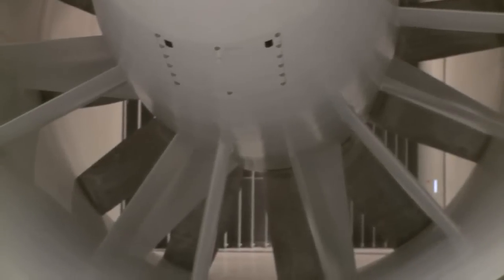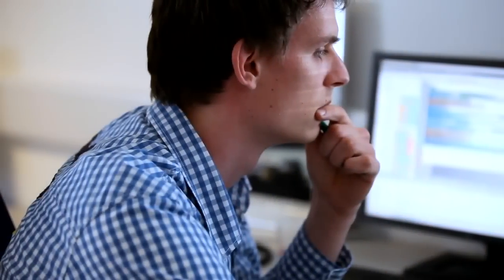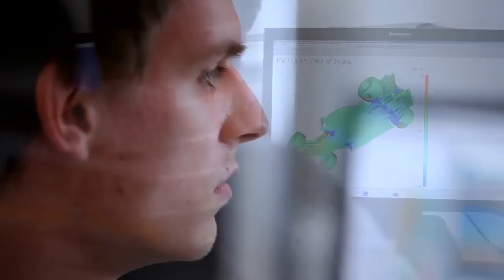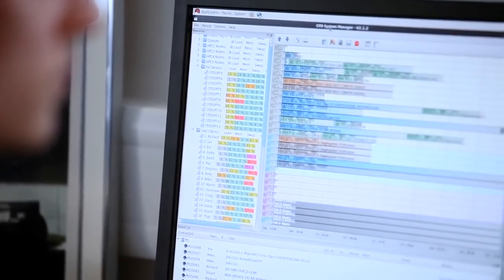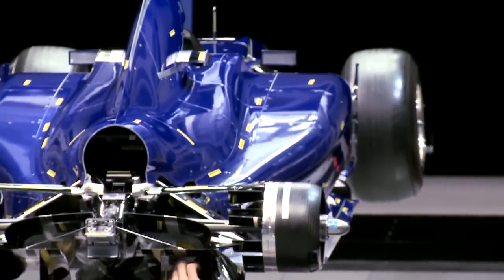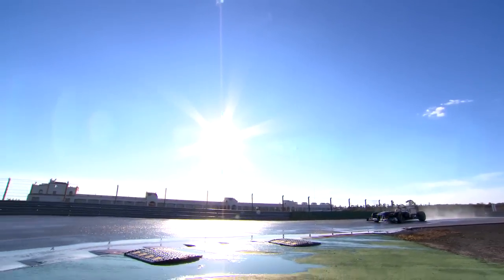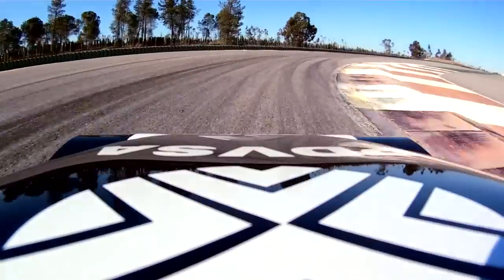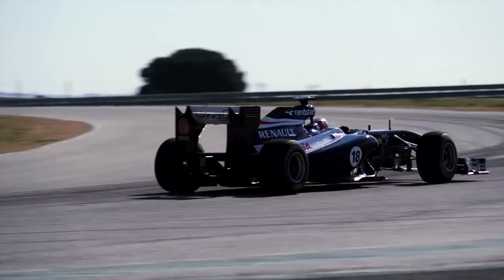Williams wind tunnel at Grove (HD)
Video of Willliams wind tunnel at Grove, Jason Somerville (Head of Aerodynamics) talks about development of the F1 car.
© Williams F1 Team, 2012